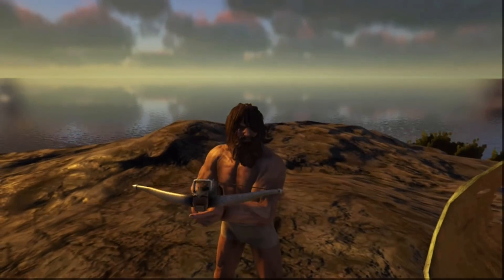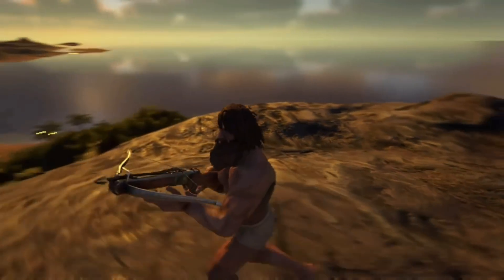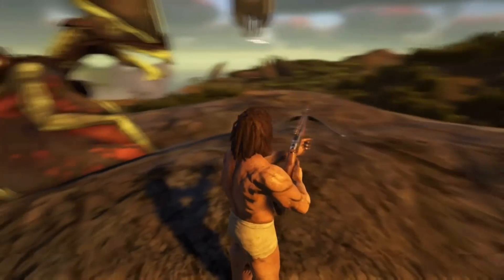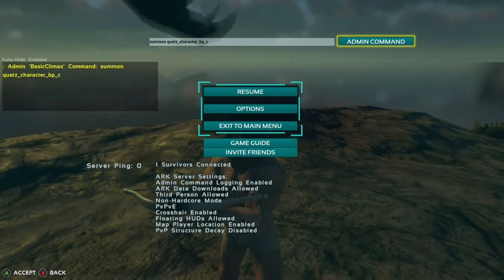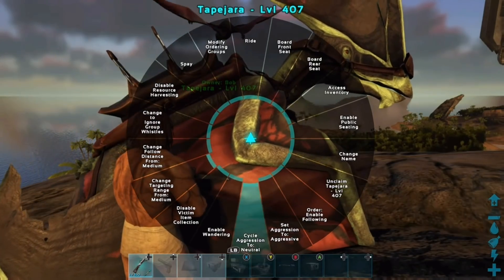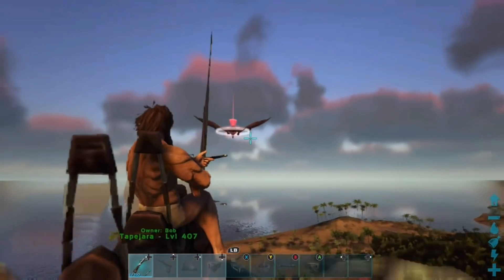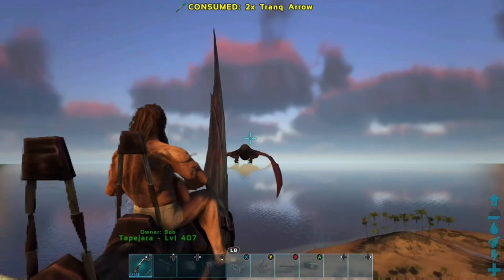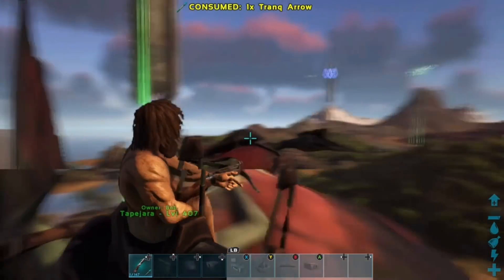HOW TO SOLO TAME A QUETZ!! POST FLYER NERF (ARK SURVIVAL EVOLVED) XBOX ONE, PS4, PC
Today's video will be showing you how to solo tame a quetzal in Ark Survival Evolved using a simple method after the flyer Nerf that people can argue ruined the game.

Thank you all for clicking and watching yet another one of my videos thanks for all the support you have been giving it's awesome seeing comments and how much support you guys leave me.

~ "Please ignore spam and hateful commen­­­­­­­­­ts."

Ark, Ark Survival Evolved, Ark Xbox, Ark PC, Ark Tutorials, Ark ps4, Ark Glitches

Ark: Survival Evolved is an survival game set in an open world environment that uses a first person perspective, with the ability to use a third-person perspective in some instances. To survive, players must establish a base, with a fire and weapons; additional activities, such as taming and feeding dinosaurs, require more resources.